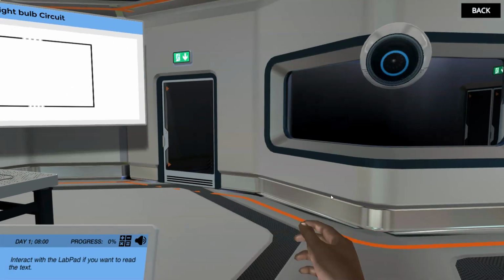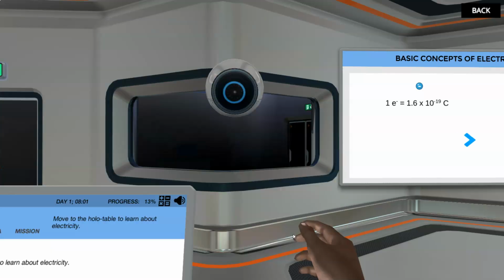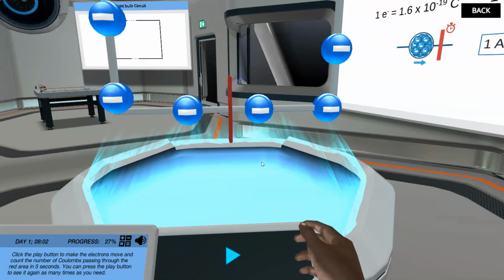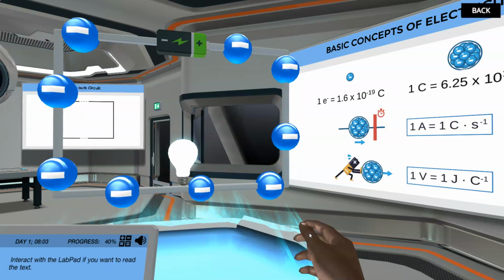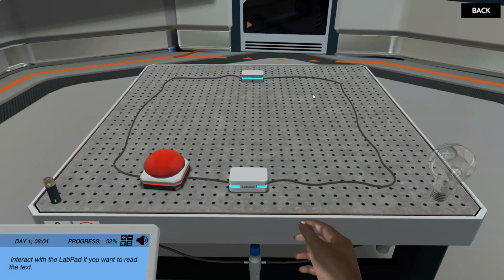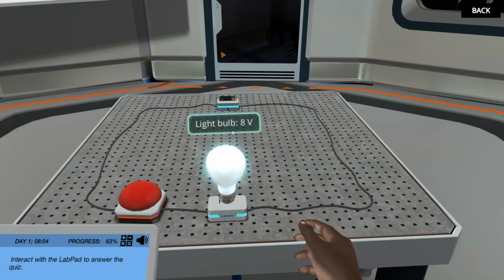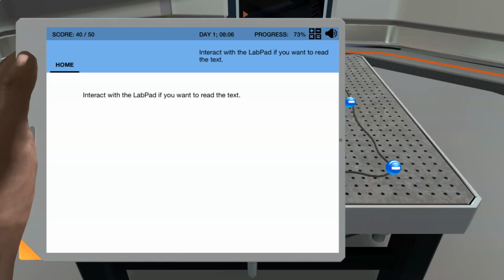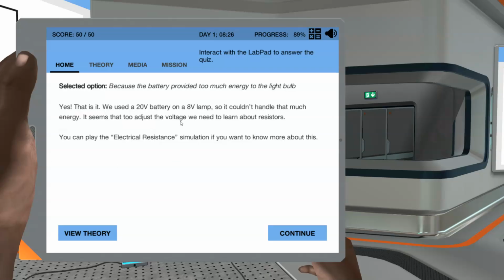Understand how electricity works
Define the concepts of charge, voltage, current, and their units
Describe the flow of current and electrons in a circuit
Define the essential components of a basic electric circuit
Build a functional basic electric circuit
Apply the principles of charge and energy conservation to a basic circuit